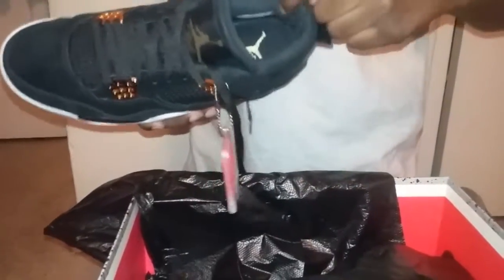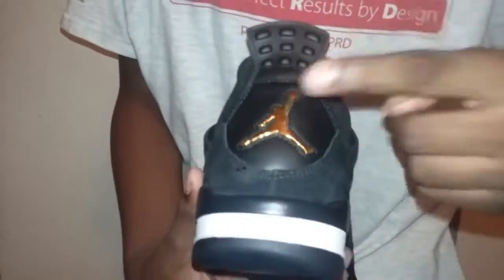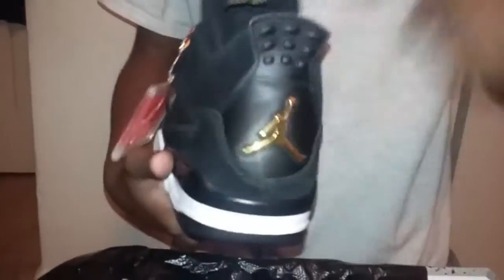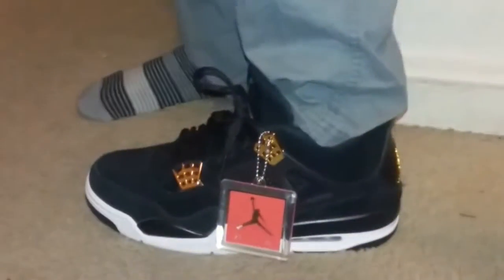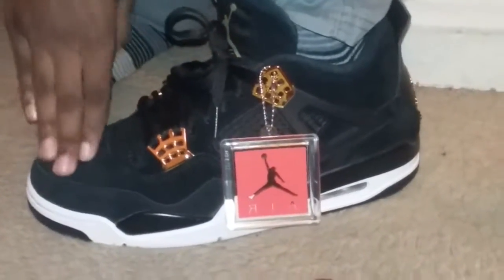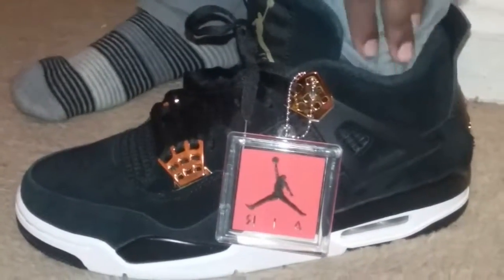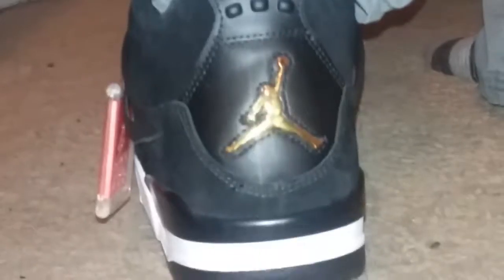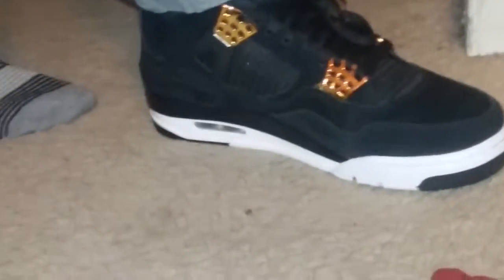Jordan Retro 4 (Royalty ) part 2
On foot review